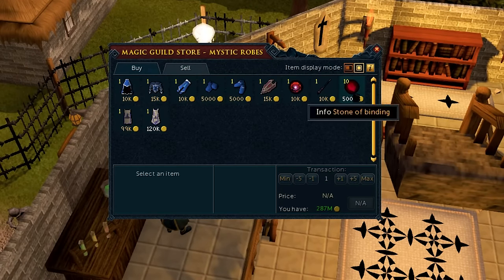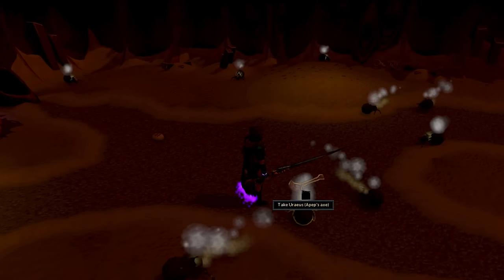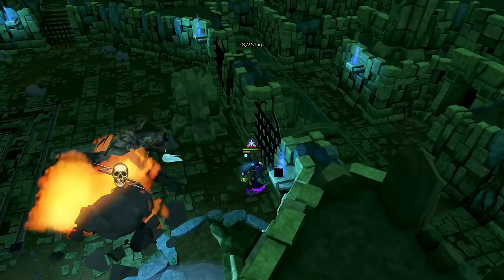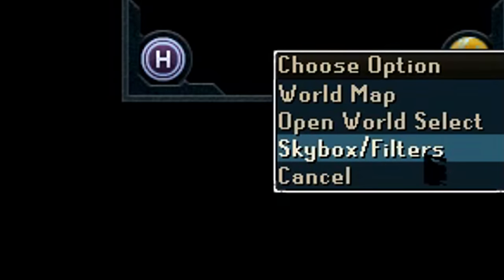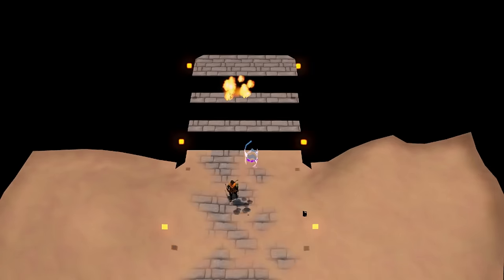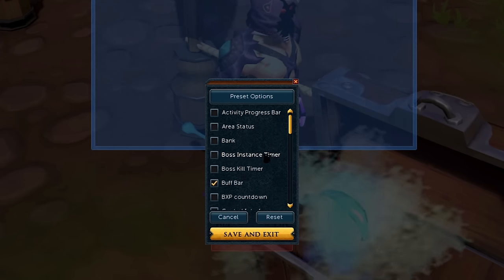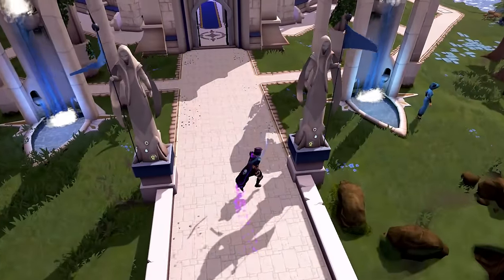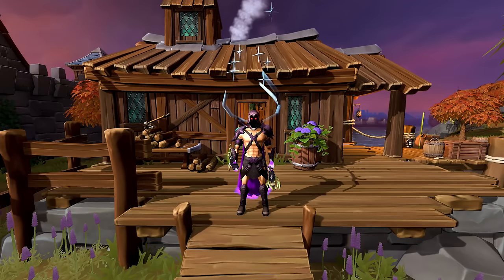Random Useful Runescape information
A video covering Runescape tips, tricks and random things

background beats by osrsbeatz